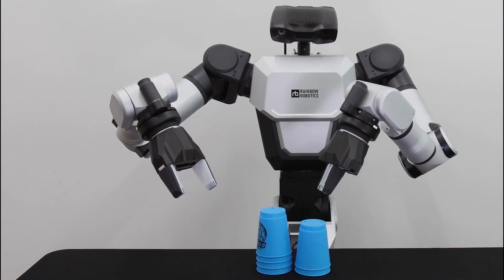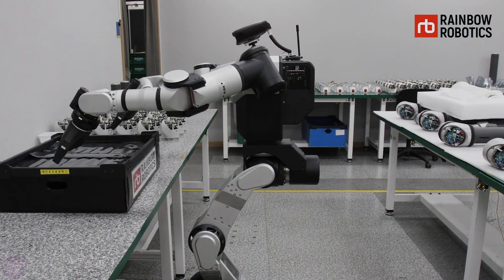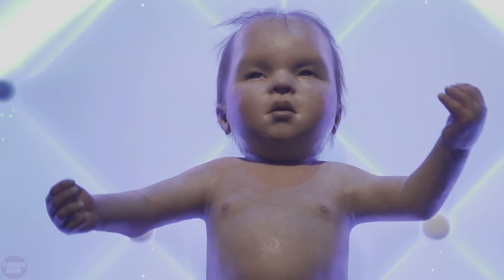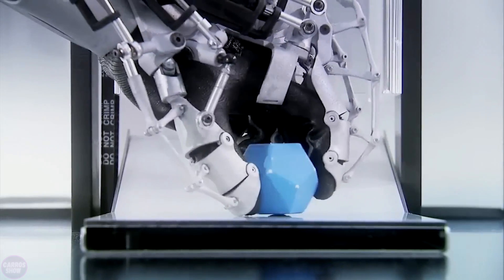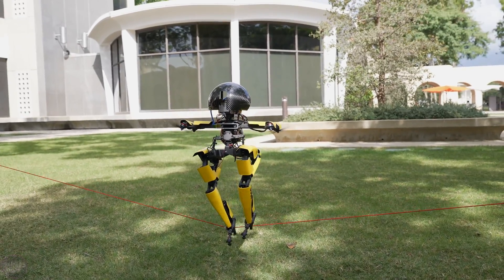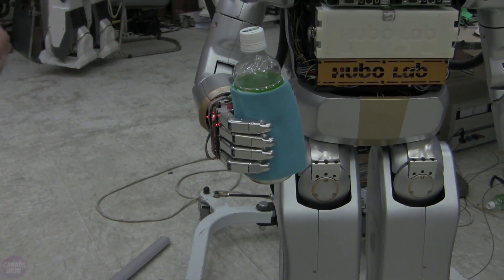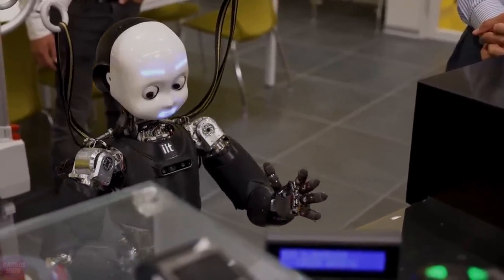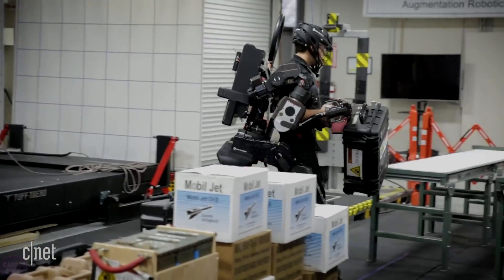Next-Generation Humanoid Robots That Are On An INSANE Level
Modern humanoid robots have reached a level that previously seemed unattainable, continuing to impress with their intellectual and technical sophistication. These innovative developments represent a new era in robotics and artificial intelligence.